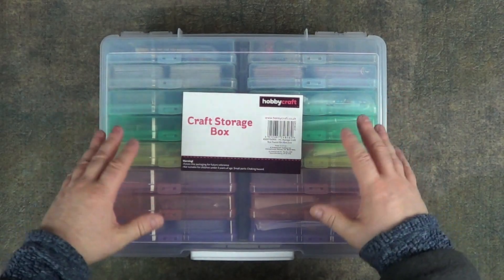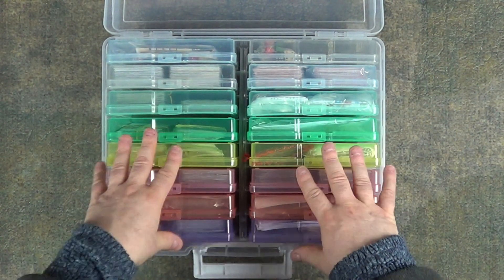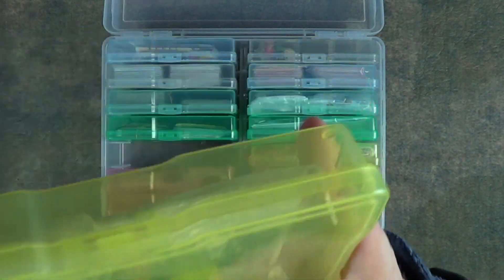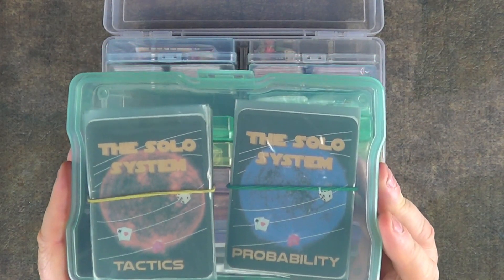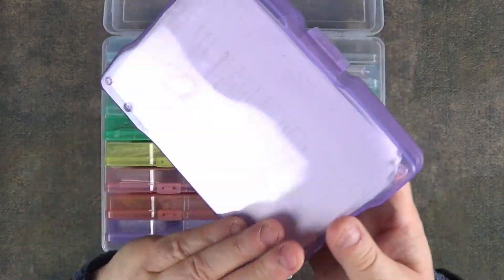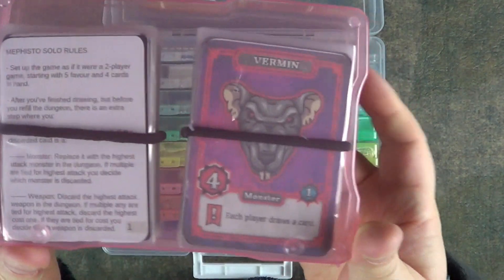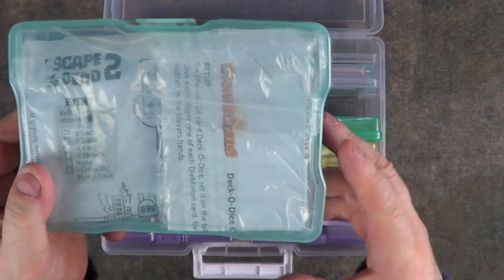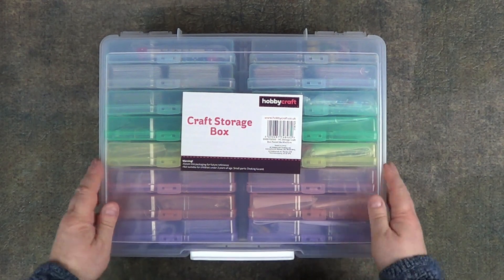Print & Play - Show and Tell Part 1.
Join Andy for his first video of 2022 as he shows all the Print and Play games he has.